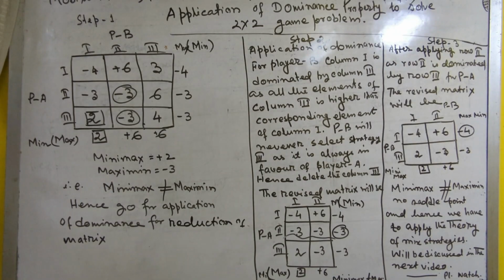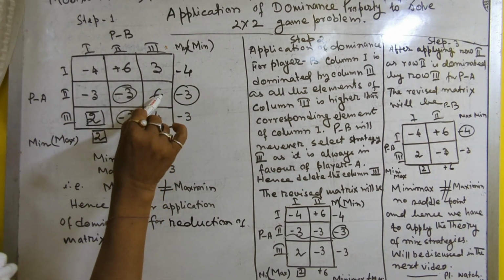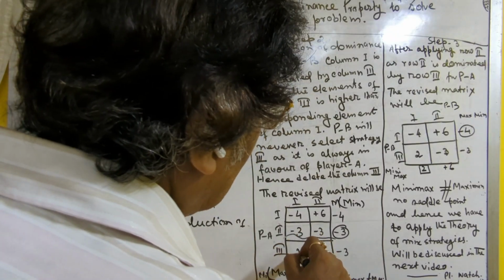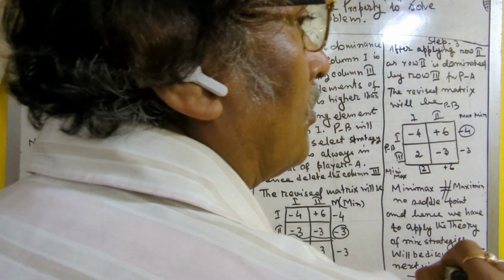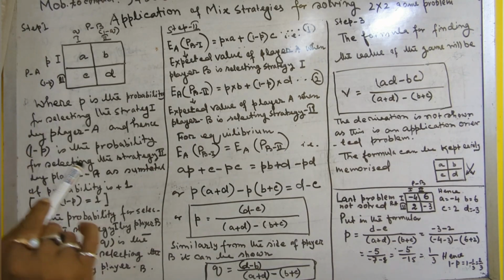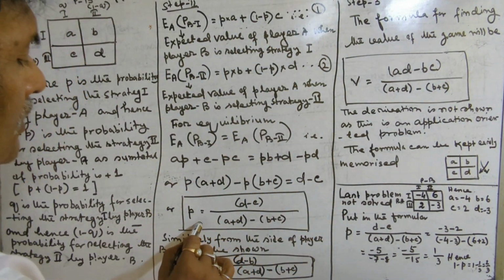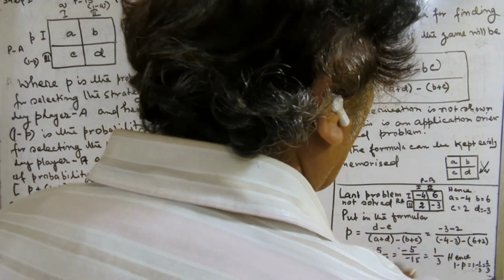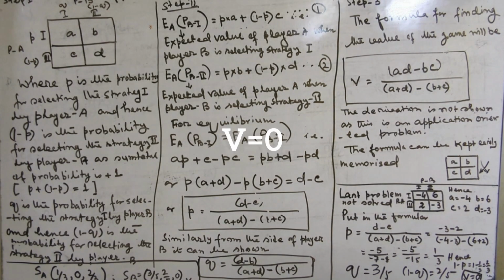Application of Dominance and Mixed Strategy for solving 2-person 0-sum game